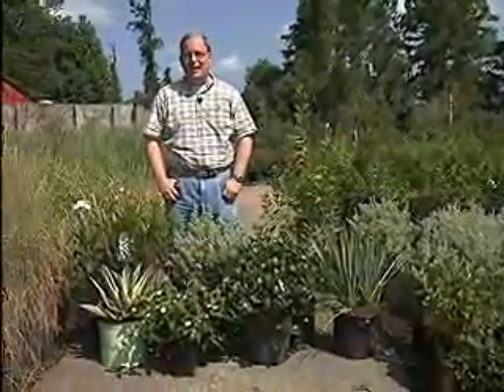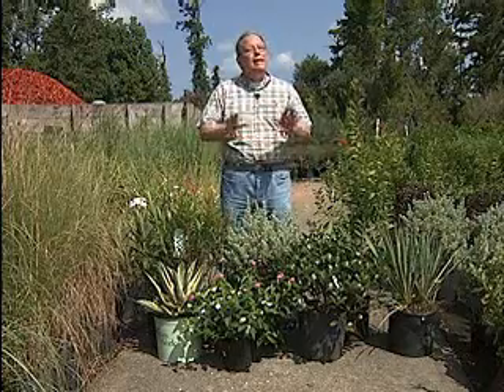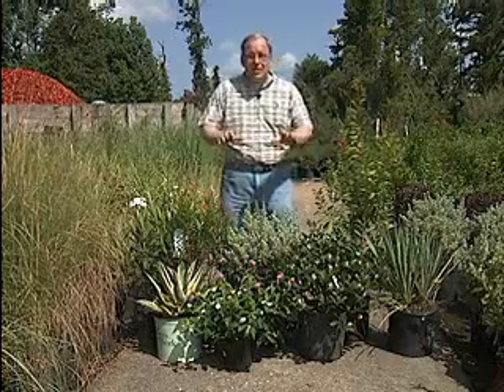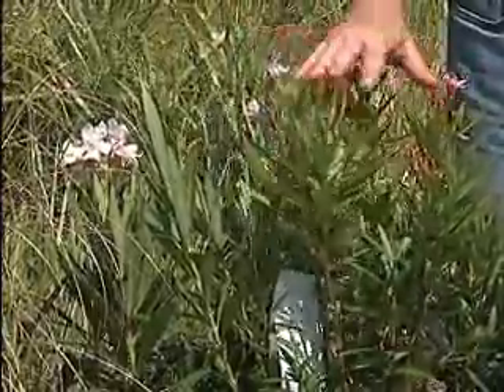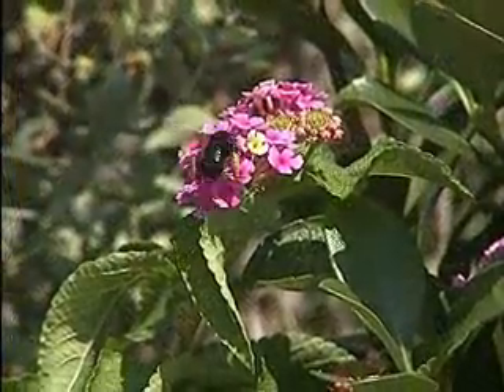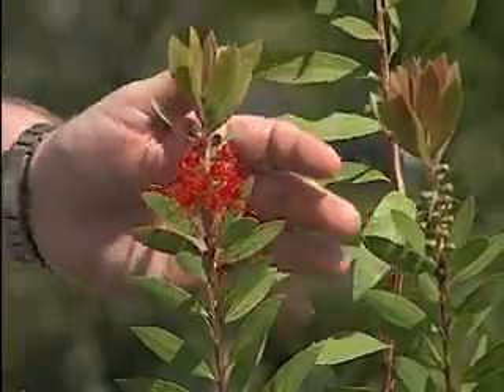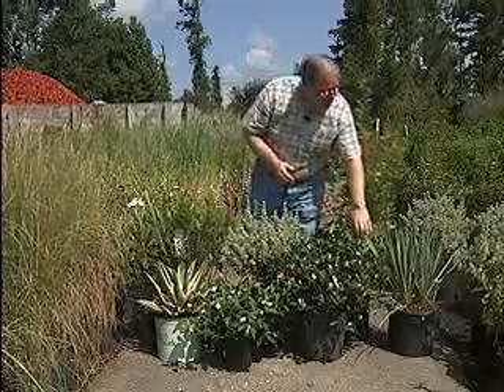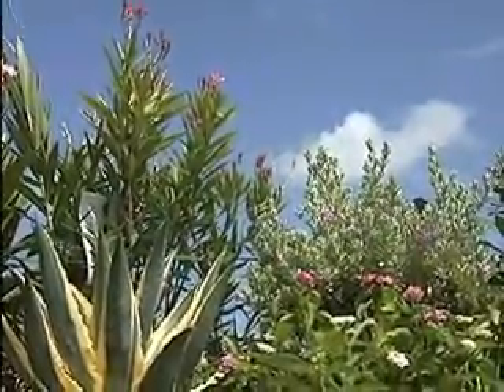Drought-tolerant plants cut down on watering chores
(07/27/09) Tired of constantly watering your plants during the summer? Then you might be interested in planting drought-tolerant plants. On this edition of Get it Growing, LSU AgCenter horticulturist Dan Gill introduces you to a number of plants that can hang tough during the heat of summer and therefore reduce your watering chores.